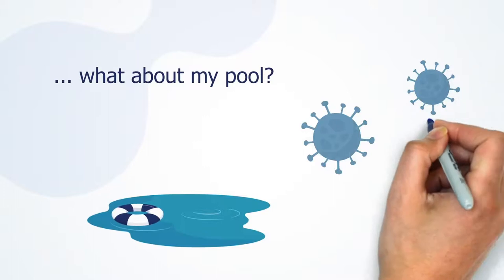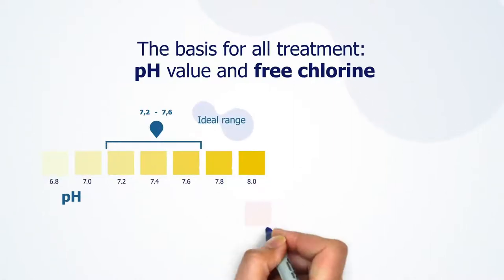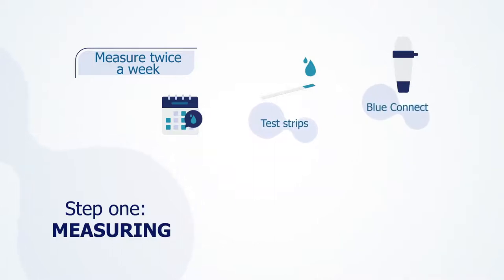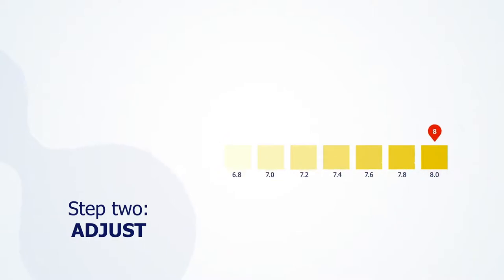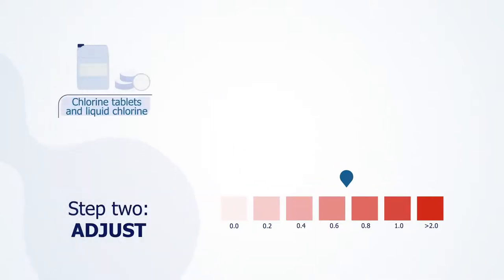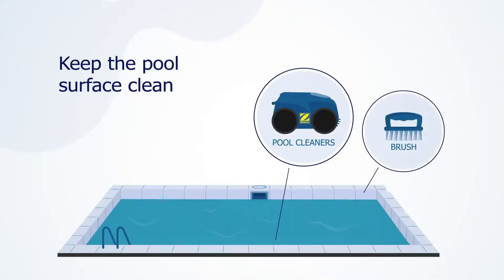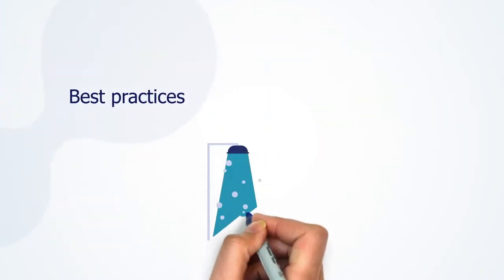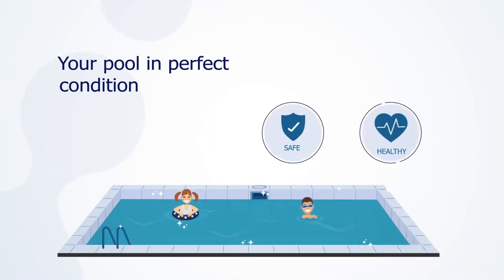新冠病毒 _____ 享受一個安全的游泳池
正確處理的游泳池是安全的地方！
fluidra的使命是確保所有私人游泳池，社區游泳池 和公共商業游泳池的使用者都能獲得完美的游泳池體驗.